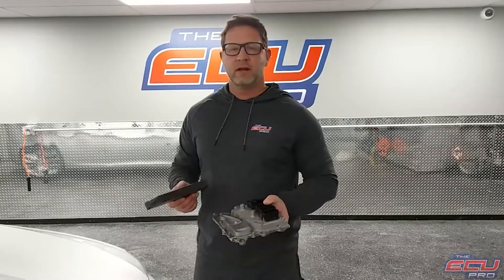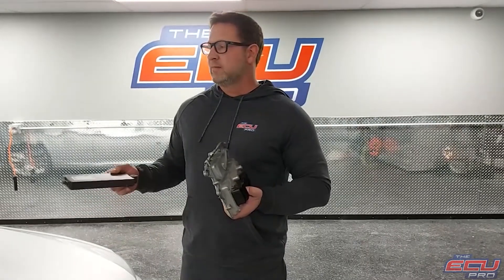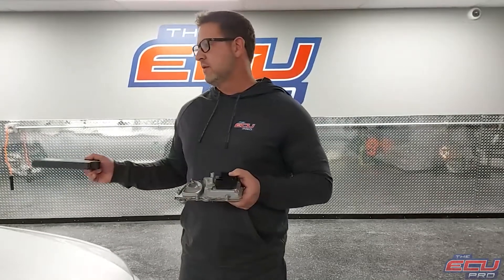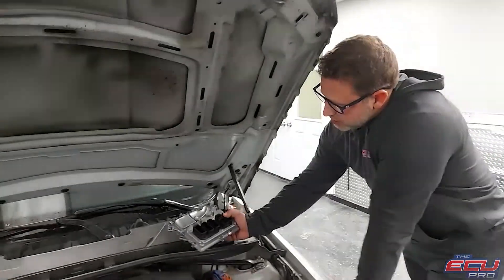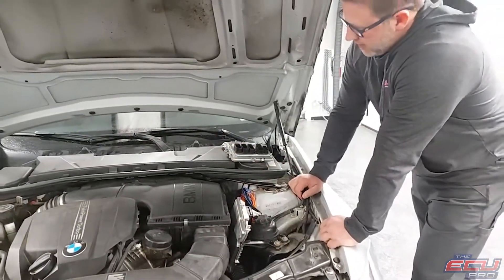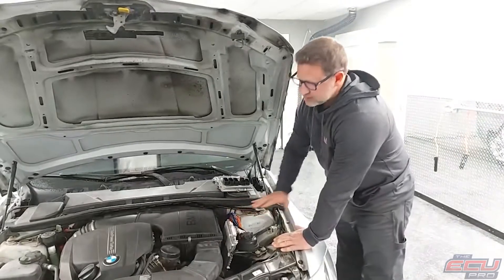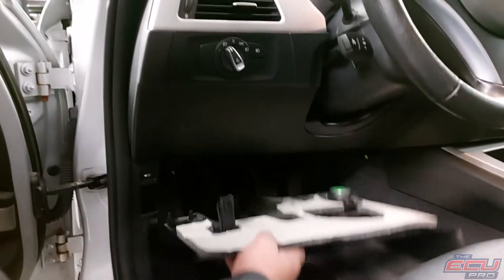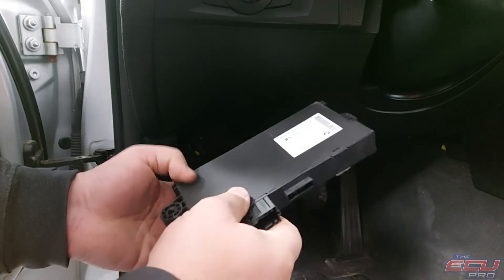BMW MEVD17 DME Removal. 335i N55 DME Removal & Repair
How to remove a BMW MEVD17 DME with CAS system
0:00 MEVD17 BMW N55 DME Repair - parts required for a repair.
0:41 How to remove MEVD17 BMW DME. N55 DME location
1:28 How to remove CAS system from a BMW N55